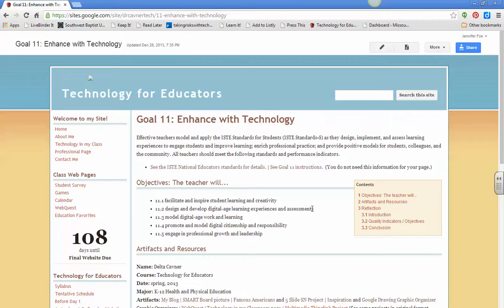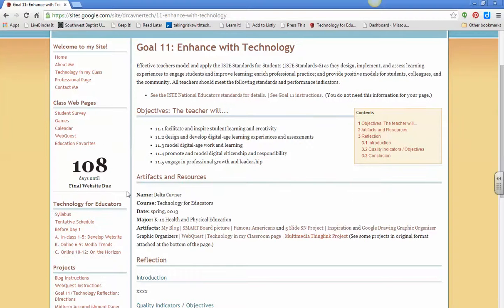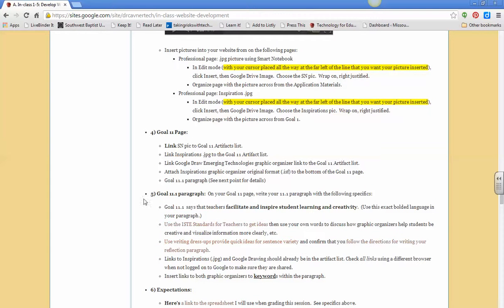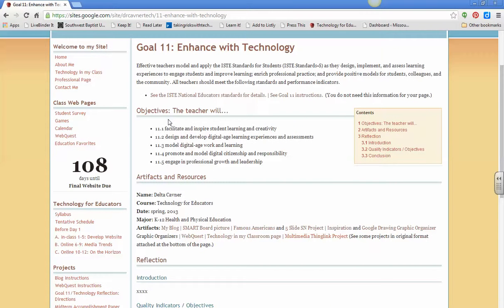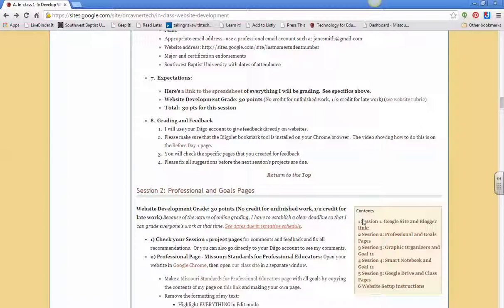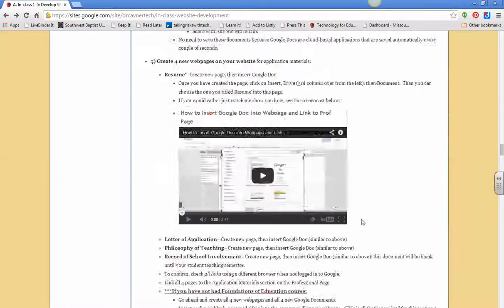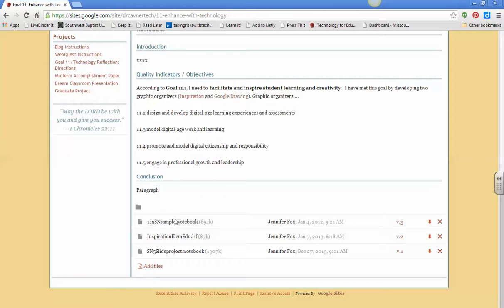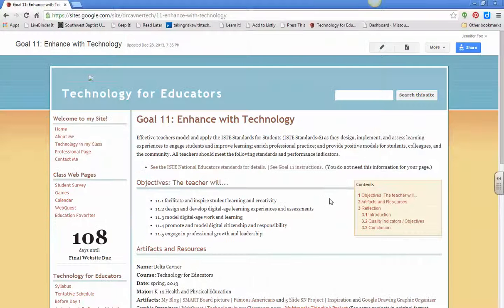Overview of Goal 11 Reflection